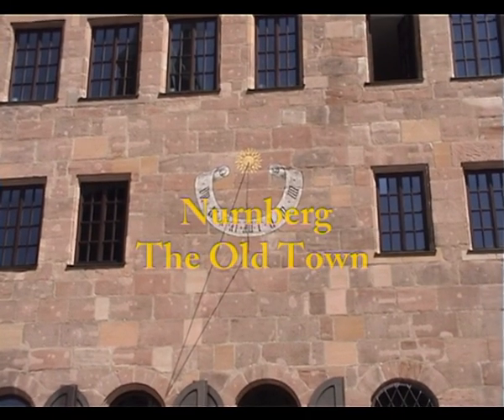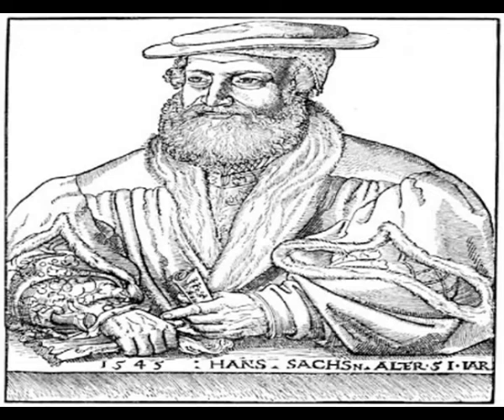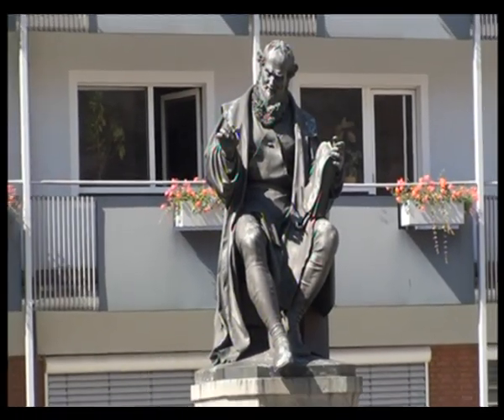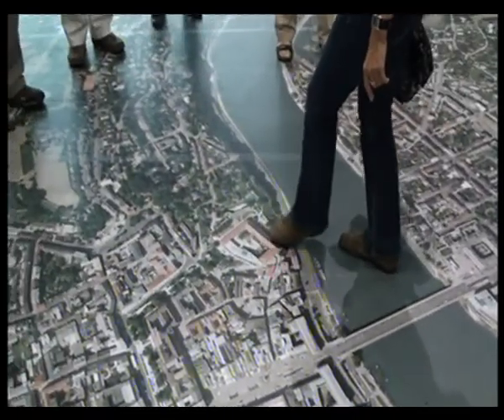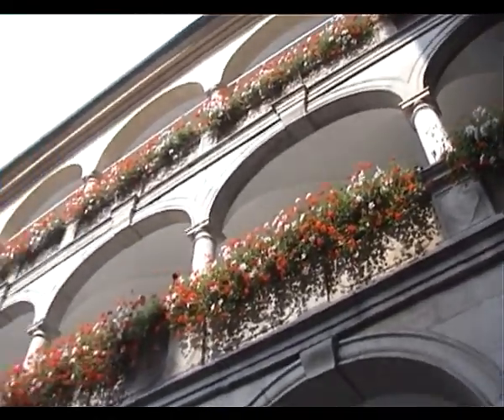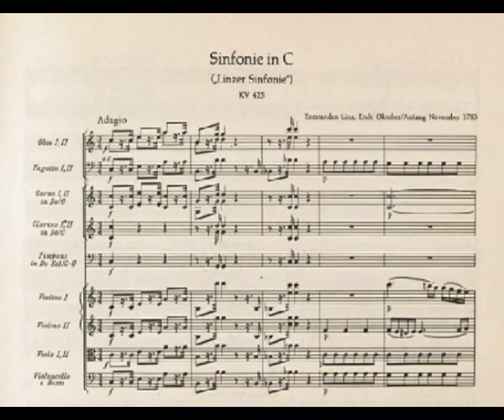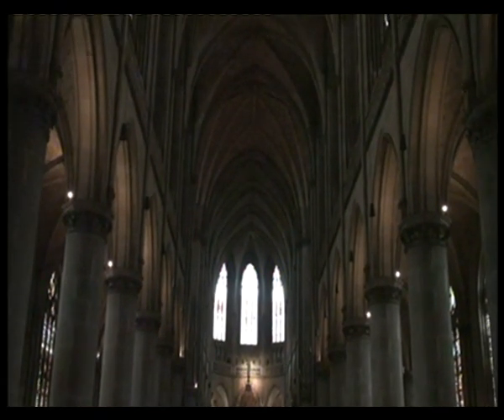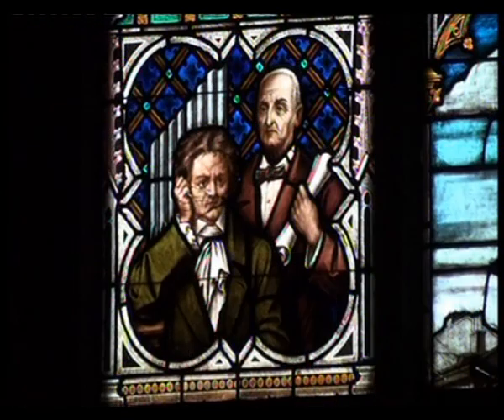NURNBERG and LINZ 15mins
Tour Blog Part 3